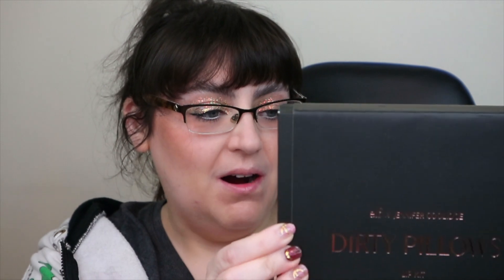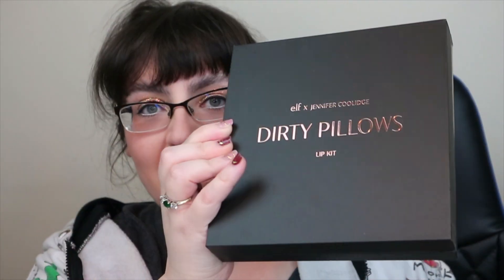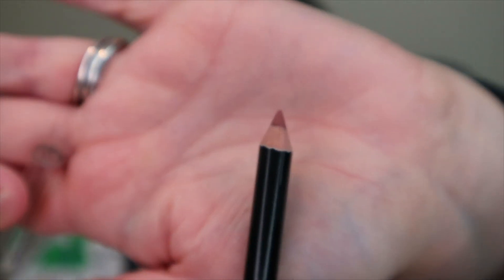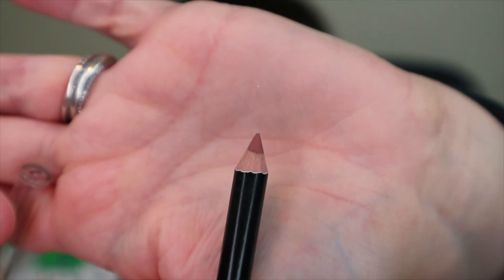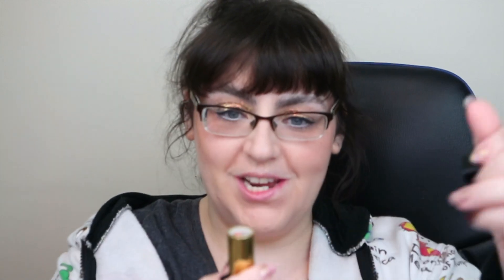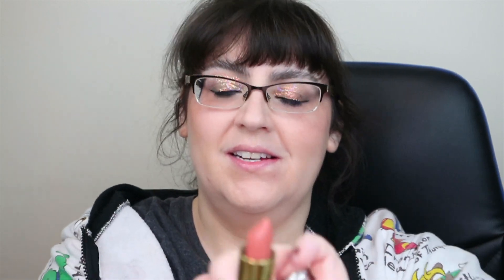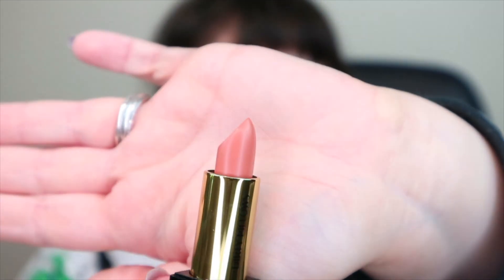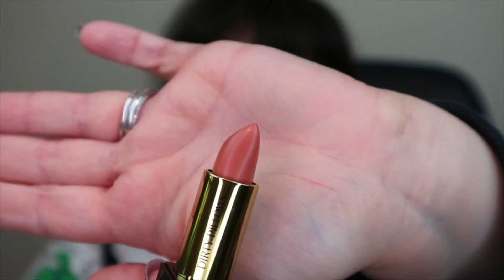Elf Cosmetics X Jennifer Coolidge Dirty Pillow Collection | Rate It Or Slate It? 2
Hi friends! You may remember that I was talking about the ELF Cosmetics X Jennifer Coolidge Dirty Pillow Collection a few weeks ago... well... I got it! and today's video is an unboxing and first impressions/try on!